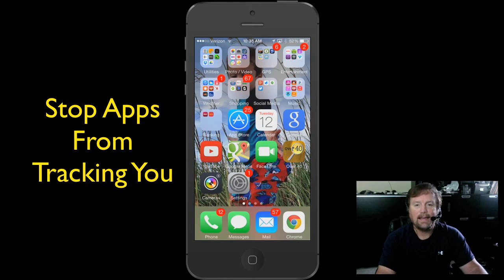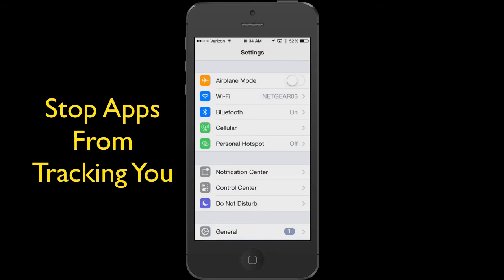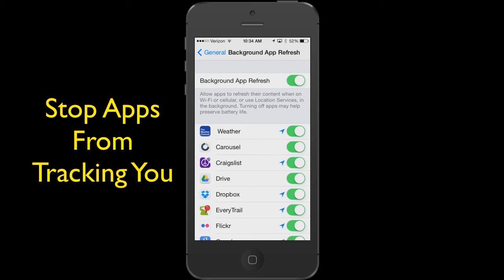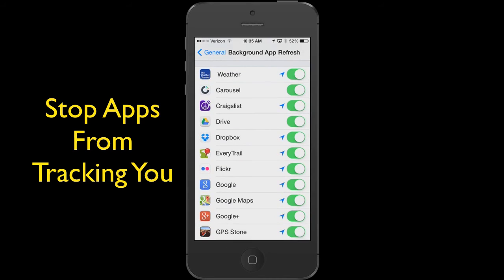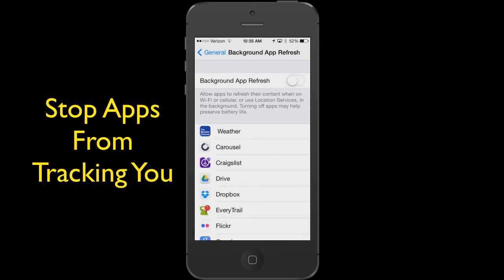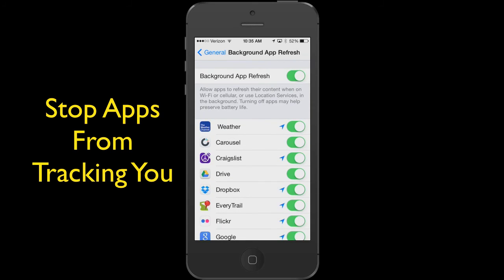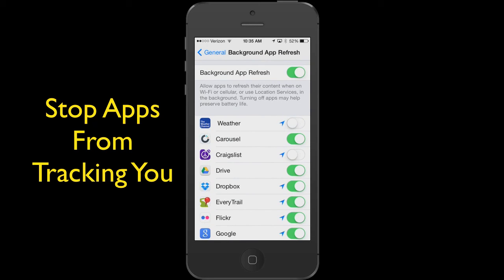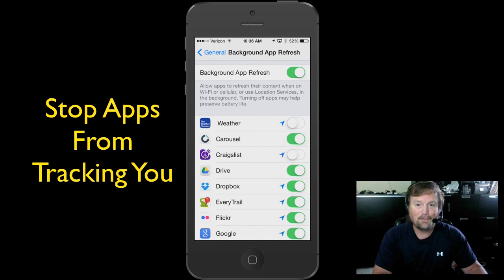How To Stop iPhone Apps Passively Tracking Your Location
You may not know it but the apps you have on your iPhone may be passively tracking you even though you don't have the app turned on. These apps can track your location and the things you do on your phone and use this information for advertising etc. There is a way to turn off these apps so they do not track you. I will show you where this information is located in the Background App Refresh section on your iPhone.

Foursquare is an app that supposedly tracks your every movement even when the app is turned off. I took Foursquare off my phone years ago. I don't want everybody knowing where I am.  Many of the apps on your iPhone are tracking you and you may not be aware of it.

Other apps track users’ locations even when the app is not actively running to gather intelligence for better advertising and personalization.

For iPhone users, the passive tracking relies on a feature called “Background App Refresh. I'm going to show you how to turn this feature on or off on your iPhone.